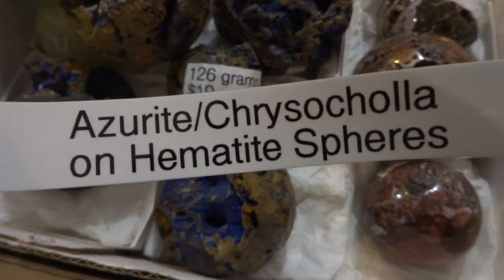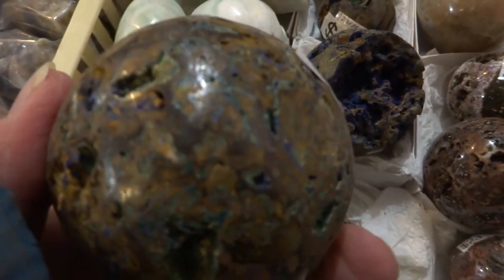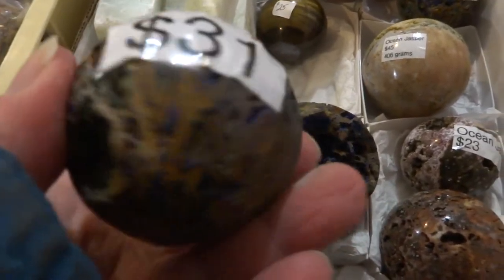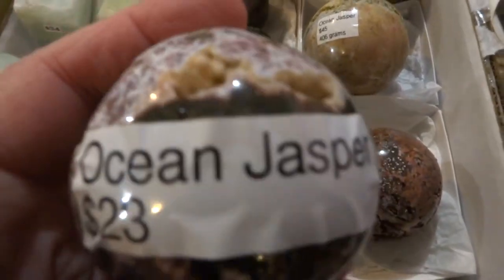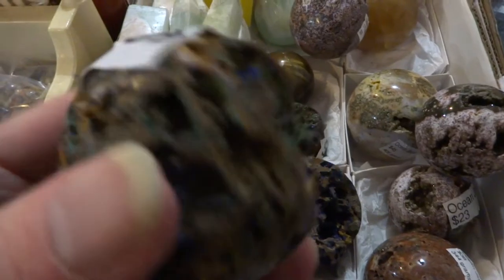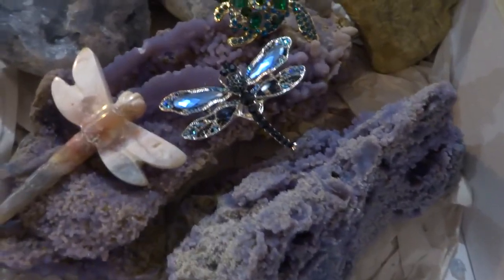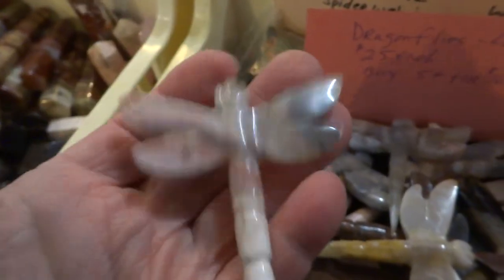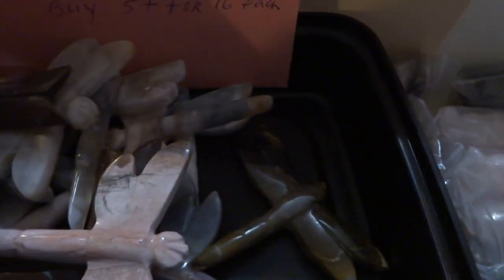Spheres: Azurite and Chrysocholla on Hematite and Ocean Jasper spheres.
Priced by weight, Indonesia, I have Azurite  and Chrysocholla towers  on Hematite also. Made a video for that. Also Celestite clusters, Pink Jasper carved dragonflies, more...